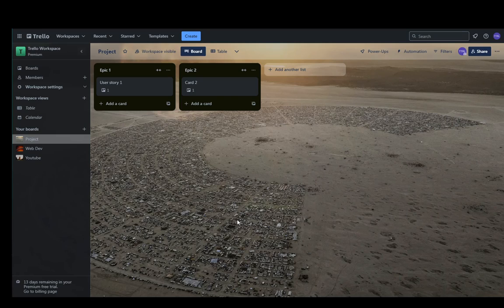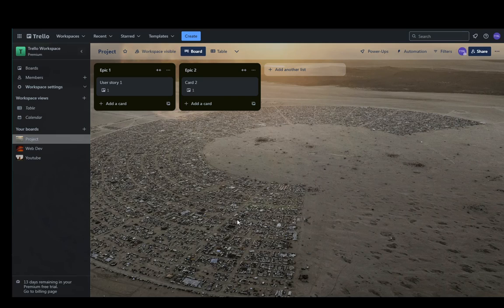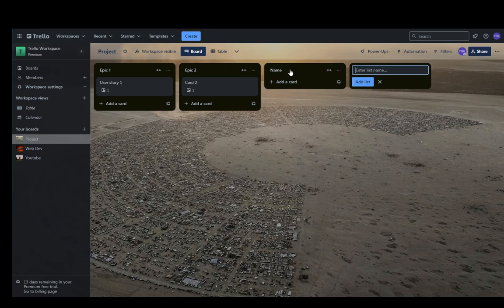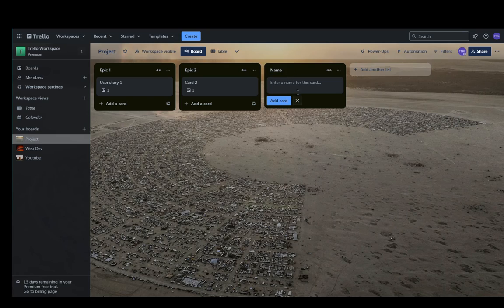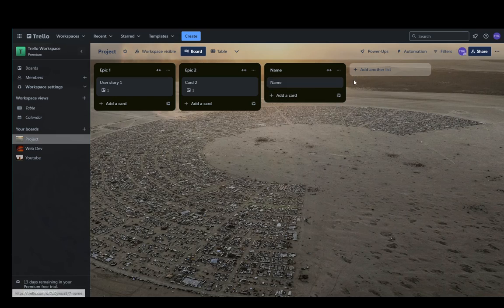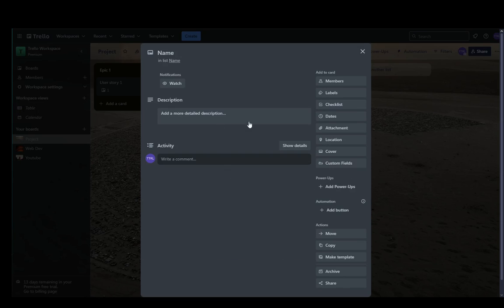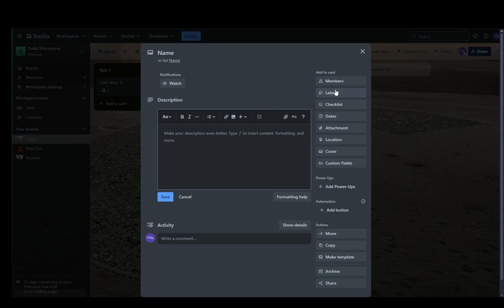How To Create Card In Trello Tutorial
Today we talk about create card in trello,trello tutorial,how to use trello,trello for beginners,trello tips